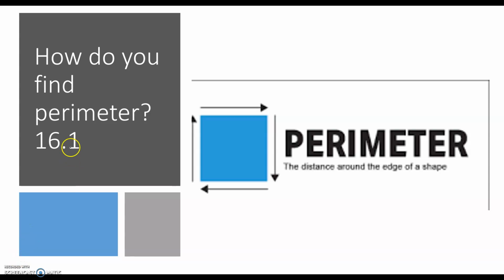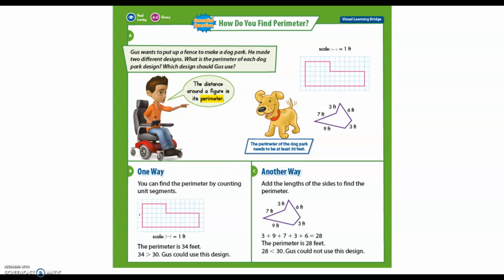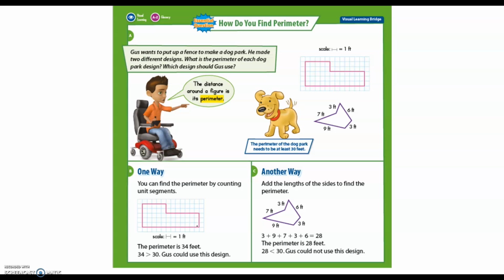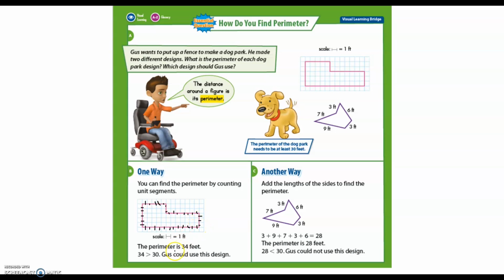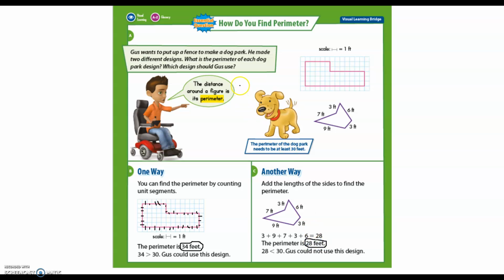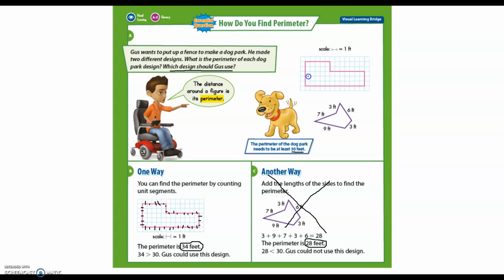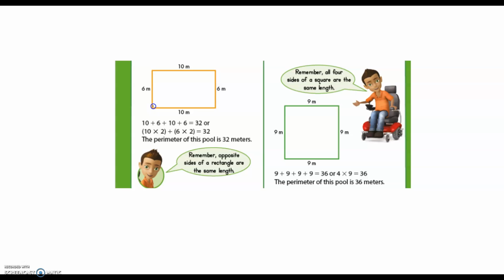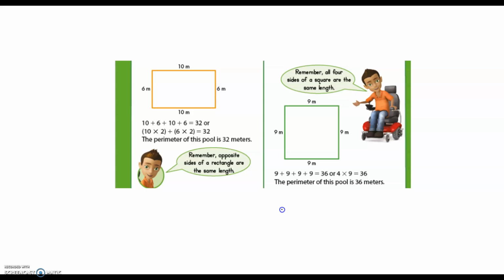16.1 Finding Perimeter